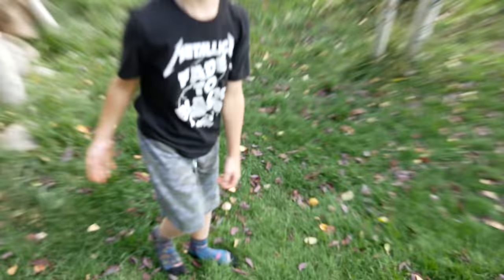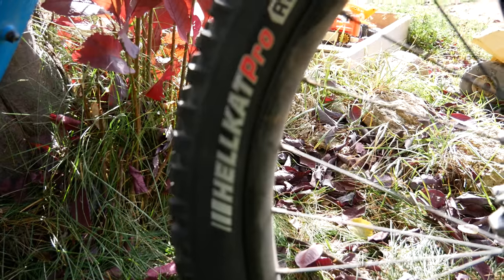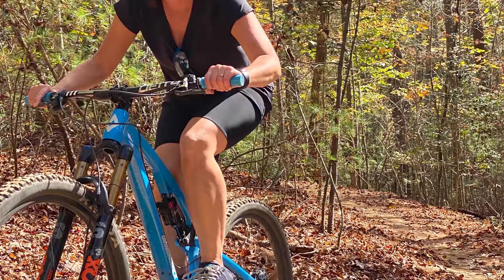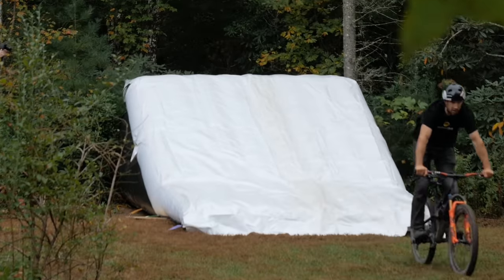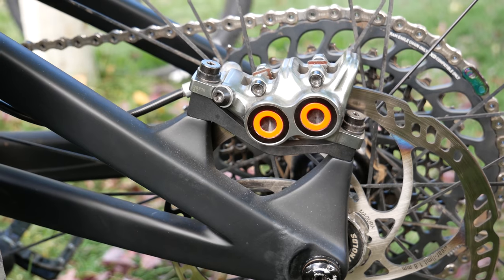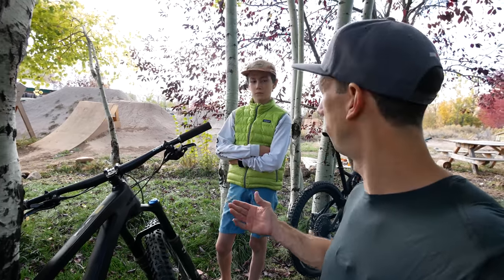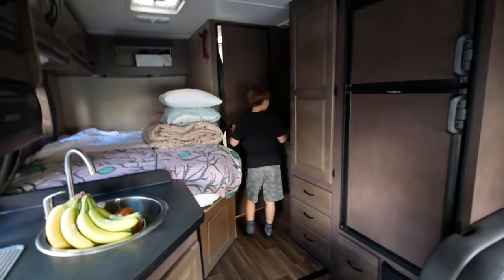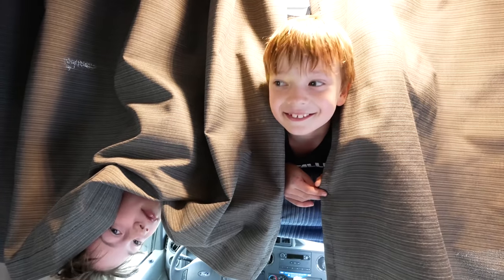Porter MTB Family Bike Check!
Here's the family bike check you've all been asking for! We talk about what bikes and parts we're running and why, and then talk about the big cross country road trip we're leaving on!!

- My Bike - Pinner Pro 27.5 x 2.4
- Megan's Bike - Regolith 29 x 2.4,
- Milo's Bike - Booster 27.5 x 2.8
- Owen's Bike - Hellkat 24 x 2.4

Milo's Lezyne Water Bottle Cage with CO2 and Tool holder -

Camelbak Podium Water Bottle -